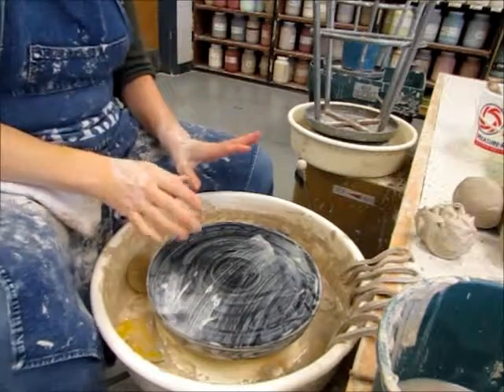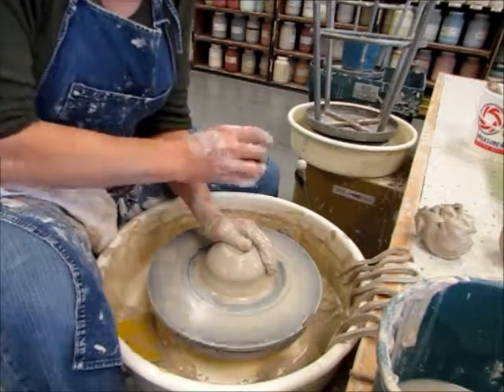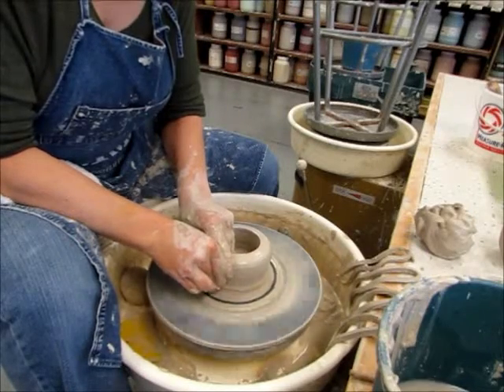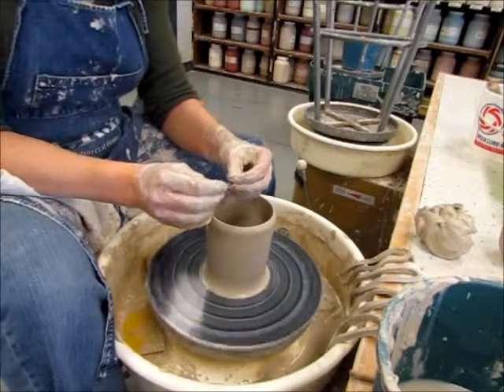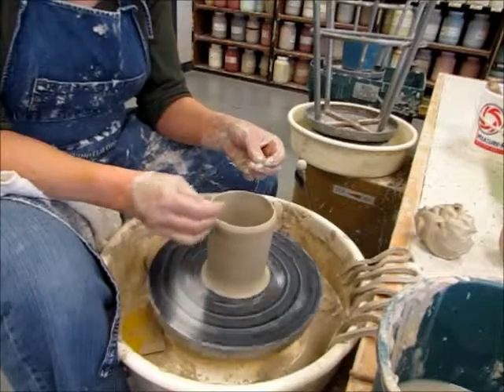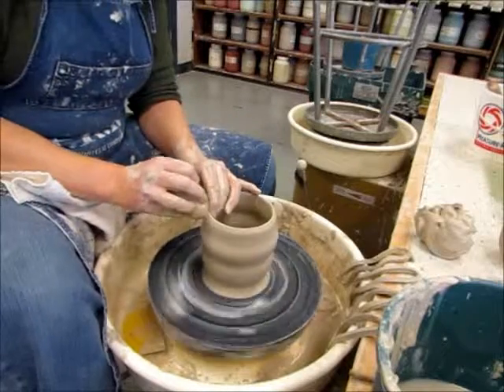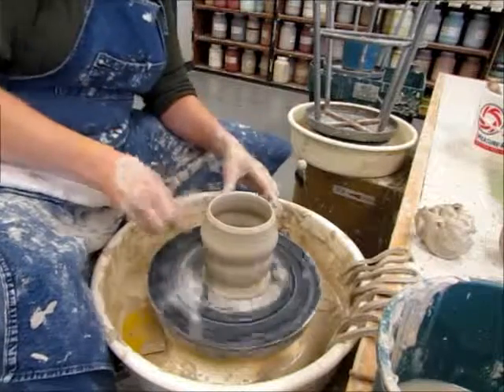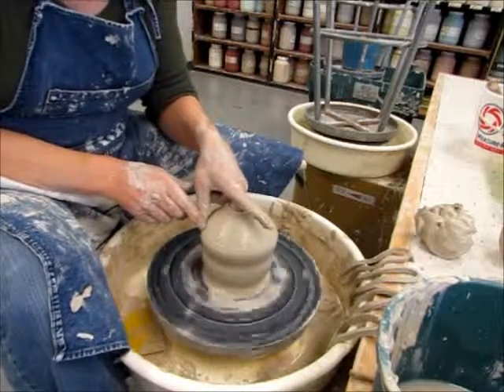step 7 shaping